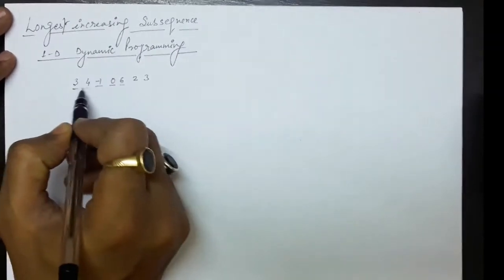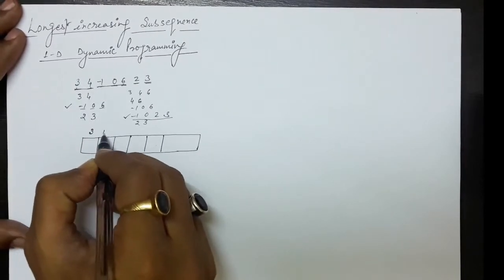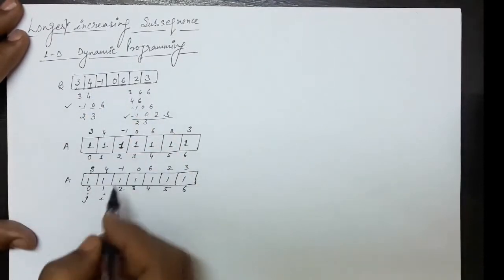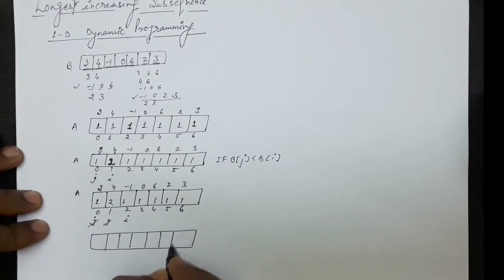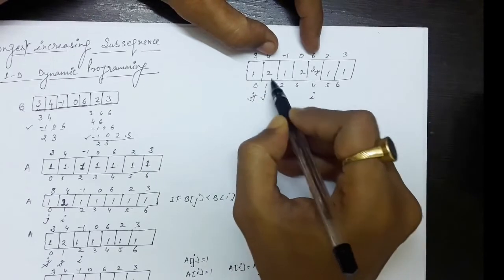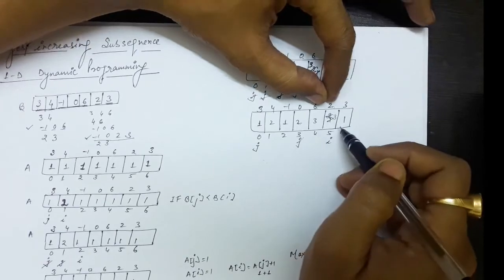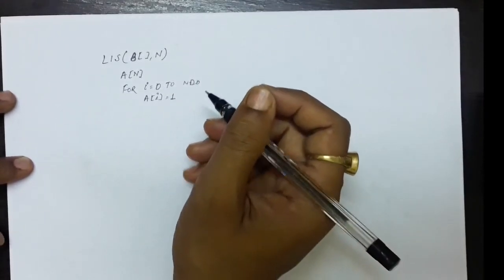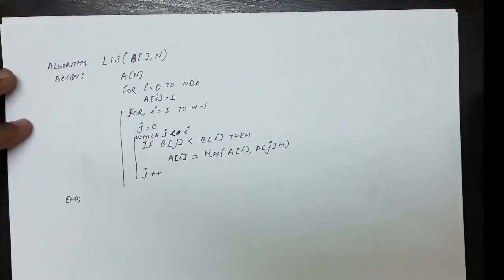Longest Increasing Sub-sequence (LIS): Dynamic Programming Solution (1 Dimensional)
This video deals with finding the Longest Increasing Subsequence in the array. The video demonstrates the Dynamic Programming Solution to the problem.